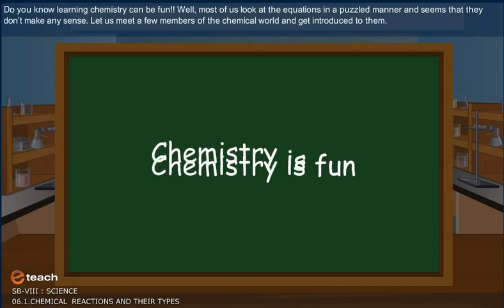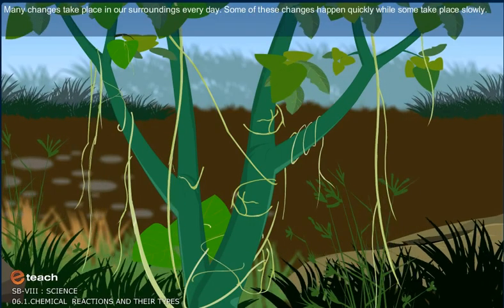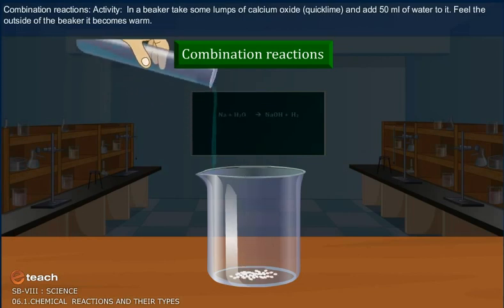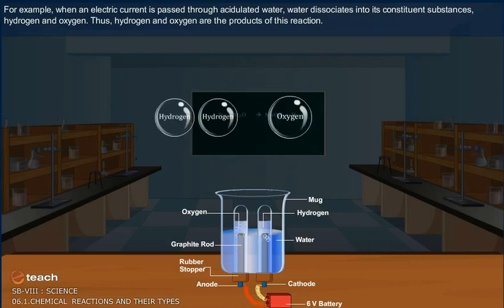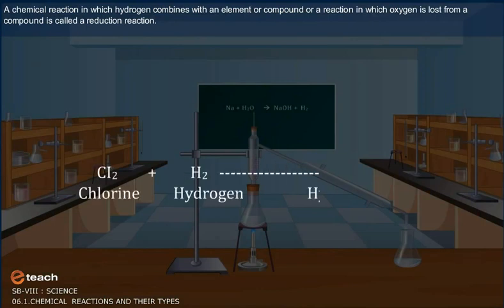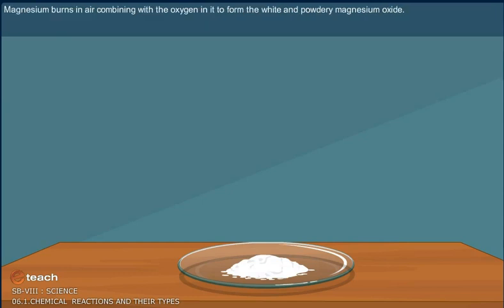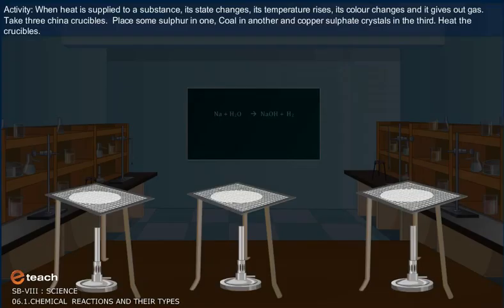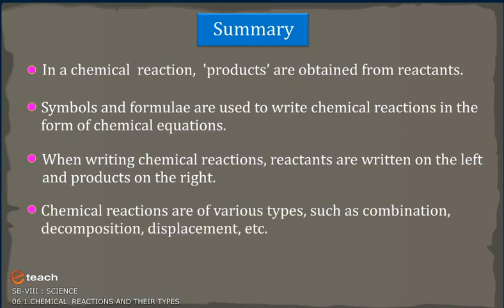CHEMICAL REACTIONS AND THEIR TYPES 1